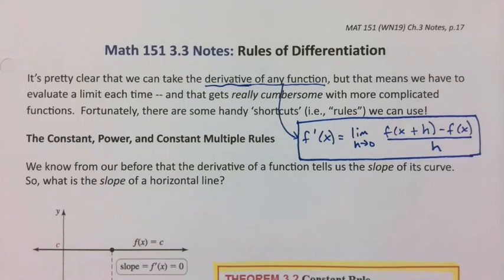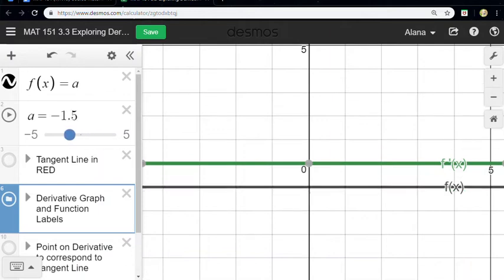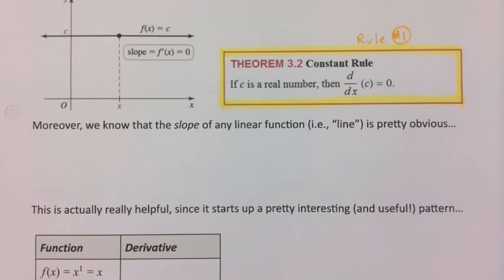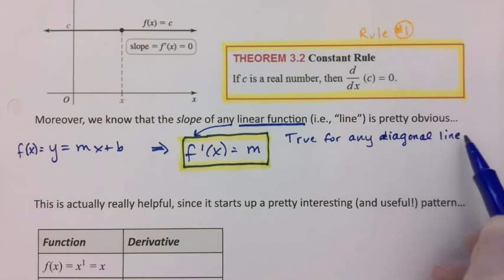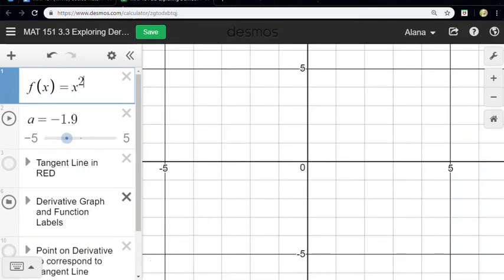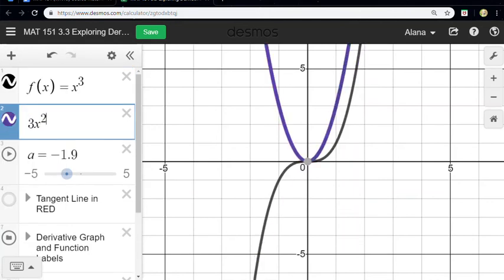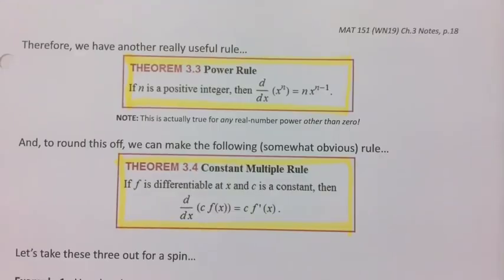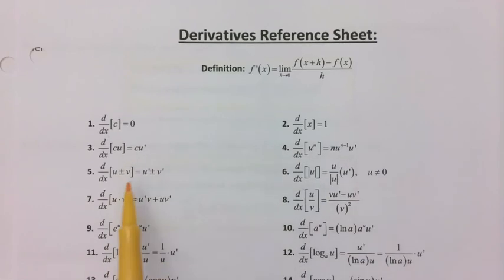MAT 151 3.3 Notes Part 1 of 5 (WN19)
3.3 Notes: Differentiation Rules Notes